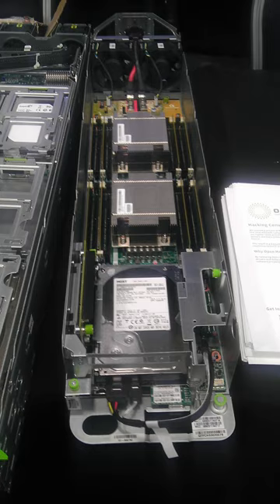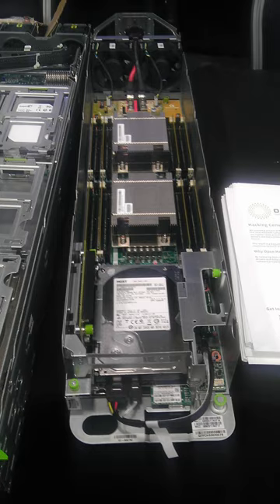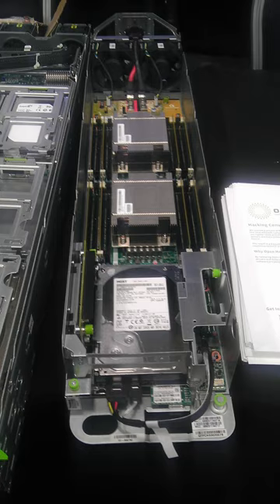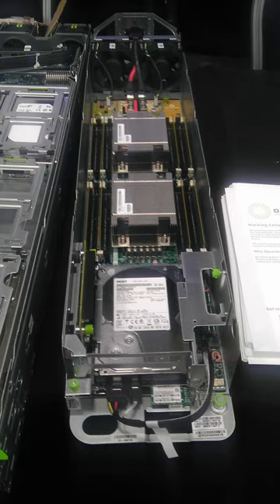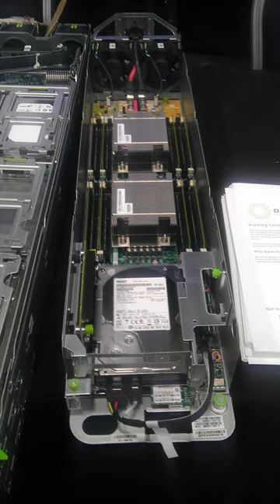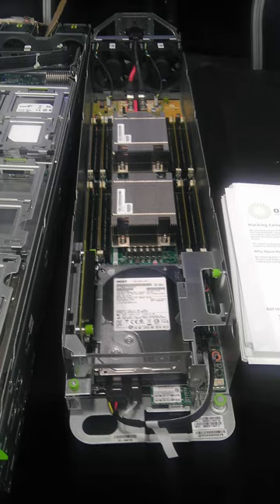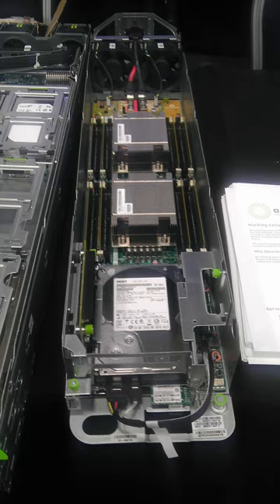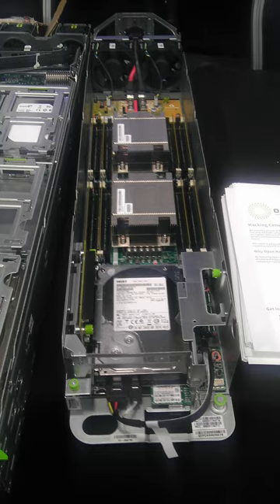Open Compute Project | Wikipedia audio article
00:00:55 1 Details
00:06:43 2 Litigation
00:07:20 3 Providers
00:08:08 4 See also

- Socrates

SUMMARY
The Open Compute Project (OCP) is an organization that shares designs of data center products among companies, including Facebook, IBM, Intel, Nokia, Google, Microsoft, Seagate Technology, Dell, Rackspace,  Cisco, Goldman Sachs, Fidelity, Lenovo and Alibaba Group.The Open Compute Project's mission is to design and enable the delivery of the most efficient server, storage and data center hardware designs for scalable computing. "We believe that openly sharing ideas and specifications is the key to maximizing innovation and reducing operational complexity in the scalable computing space."All Facebook data centers are 100% OCP.